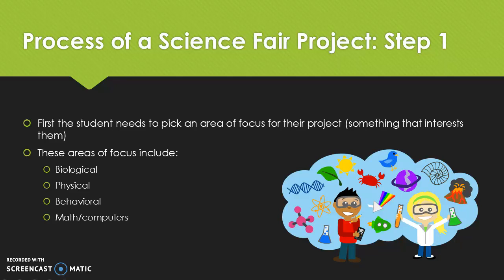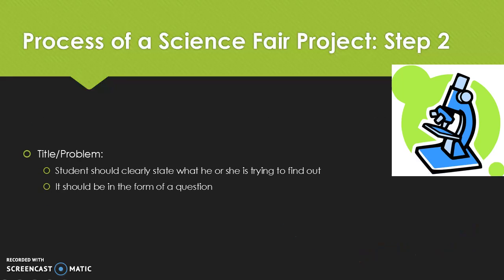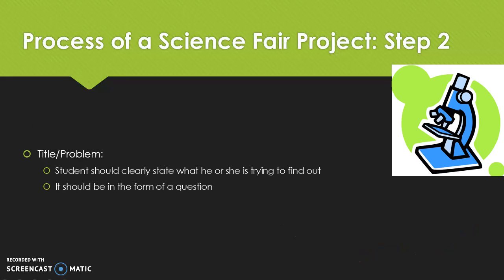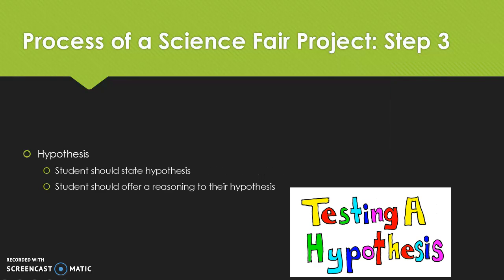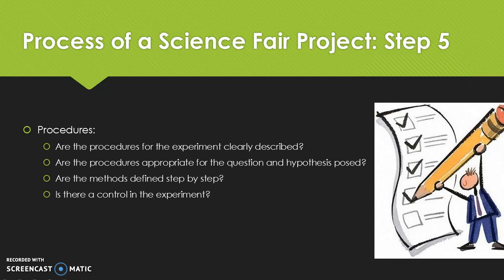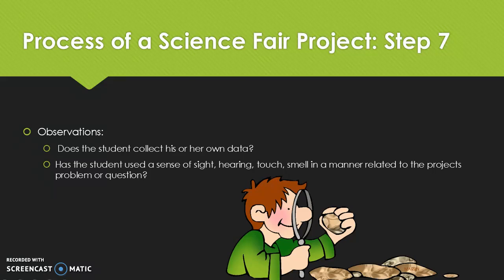It's science Time!!!